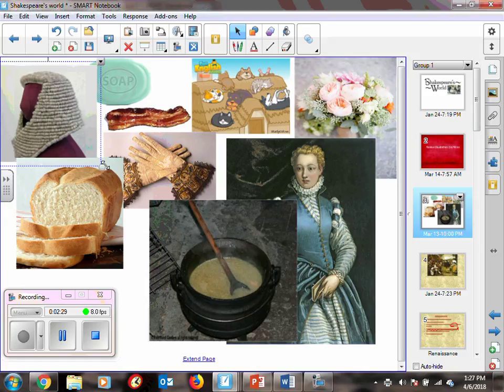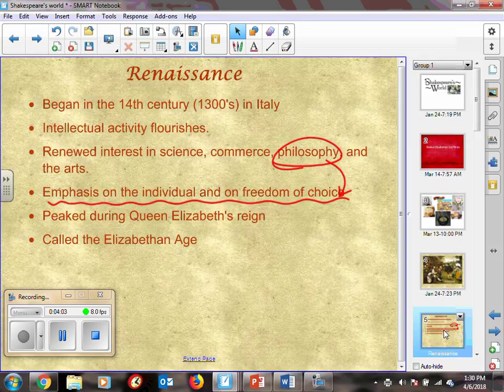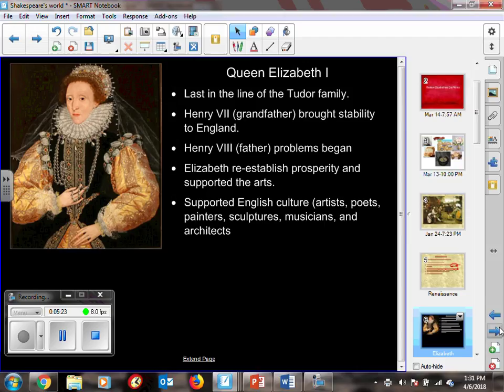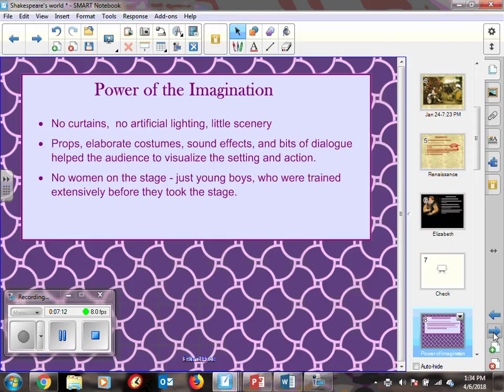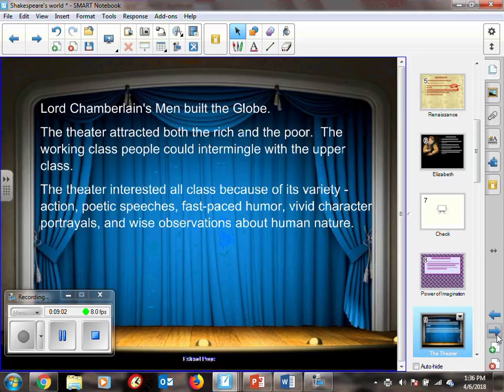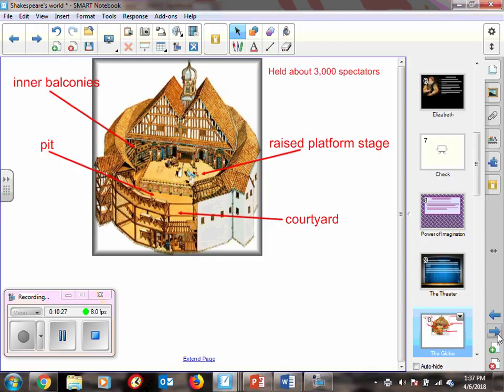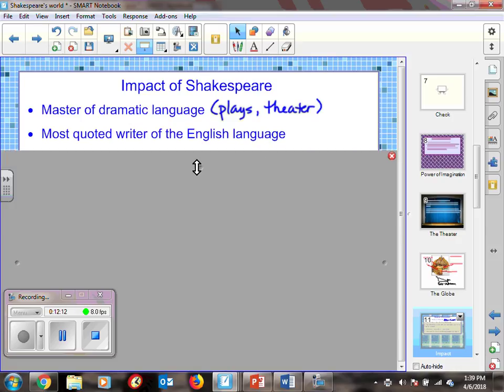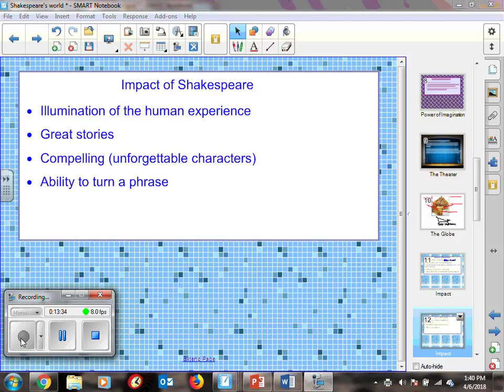Shakespeare's World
For my flipped lessons, this is where the videos will be.